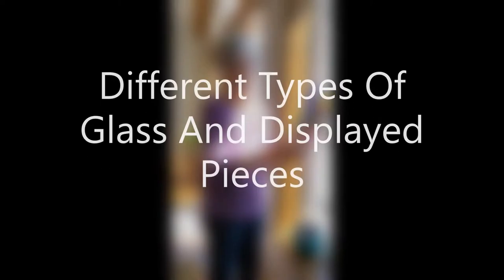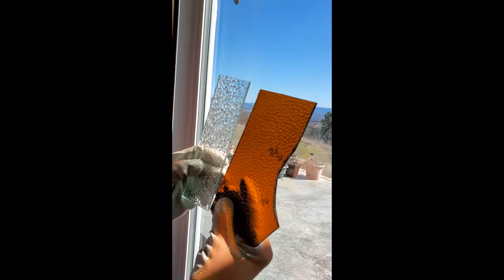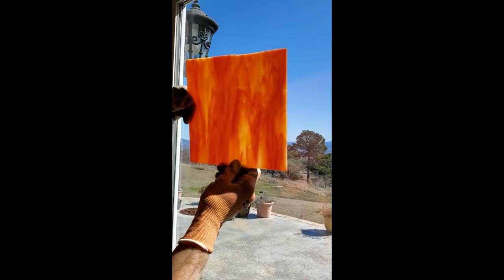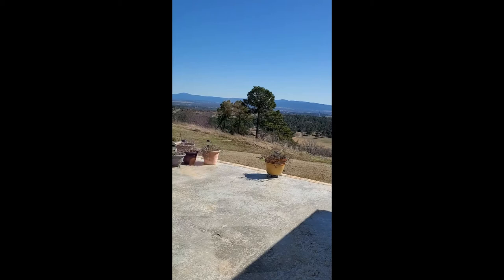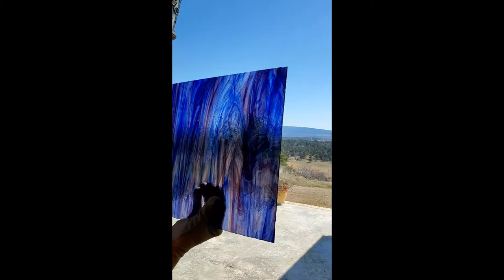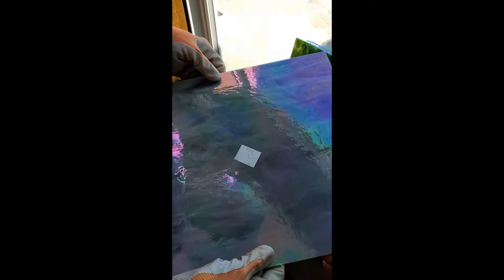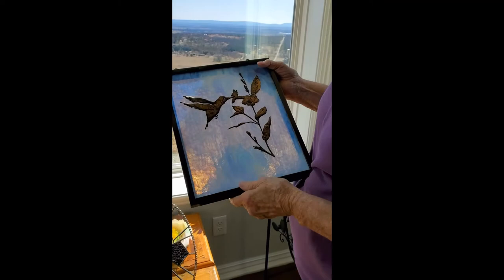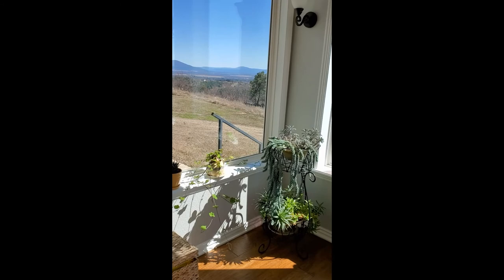Different Types of Stained Glass and Displayed Pieces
In this video, we will go over the different colors of stained glass, along with the different textures.  We will also show a few pieces displayed in the house.